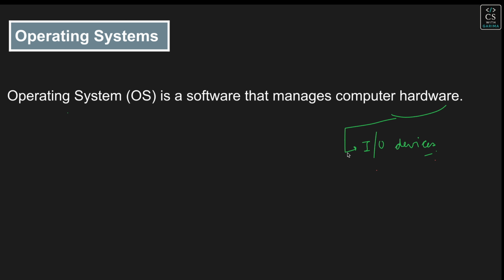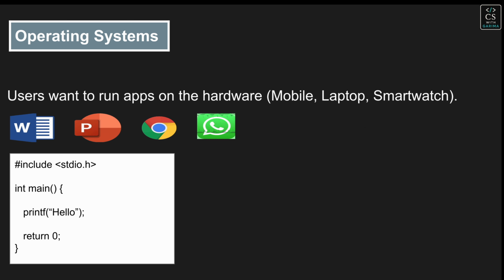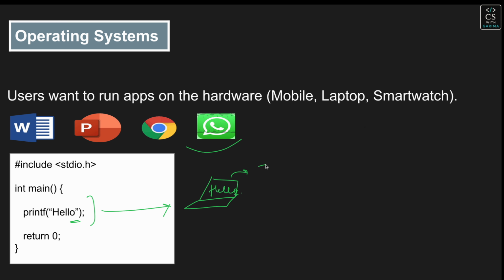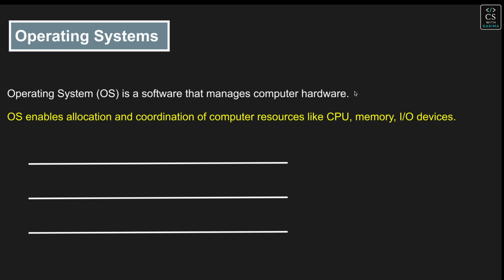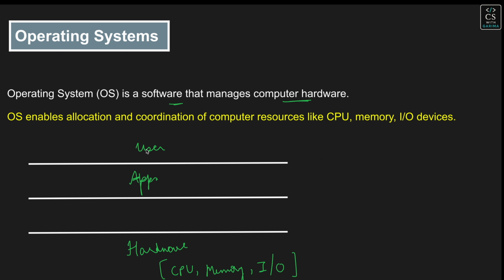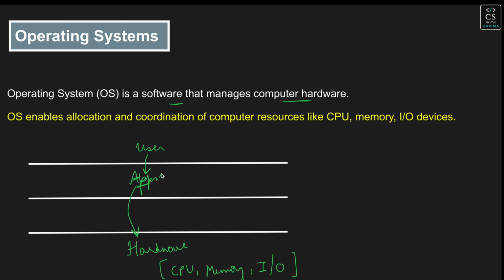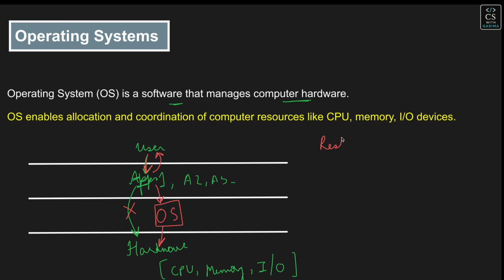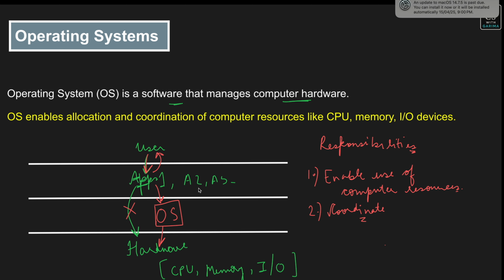Introduction to Operating Systems | GATE Exam Prep | Interview Prep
📚 Welcome to the Operating Systems Full Course!
I'm Garima, a Software Engineer at Google, and in this course, I'll guide you through everything you need to know about Operating Systems, from basics to advanced concepts, in a very easy, simple, structured, and beginner-friendly way.

Whether you're a college student, someone preparing for coding interviews, GATE, UGC NET exams or engineering semester exams, or just curious about computer science, this course is for you!

0:00 - What is an Operating System?
1:21 - OS as an interface
5:05 - Responsibilities of OS
6:17 - Introduction to Kernel